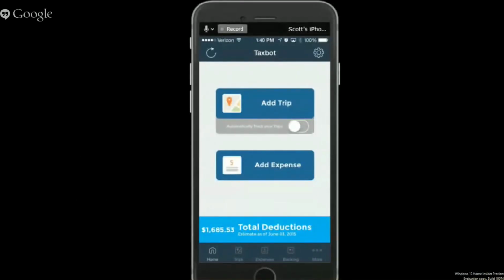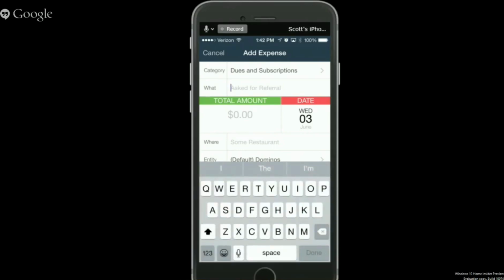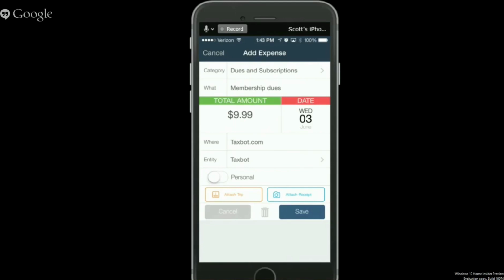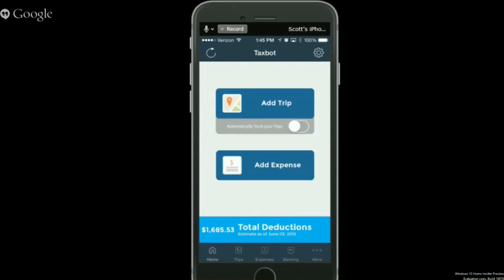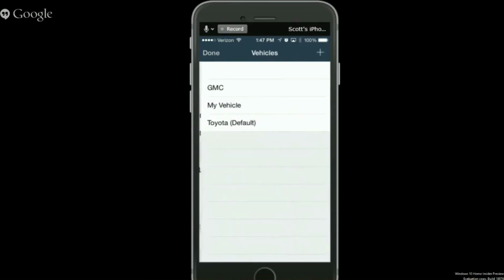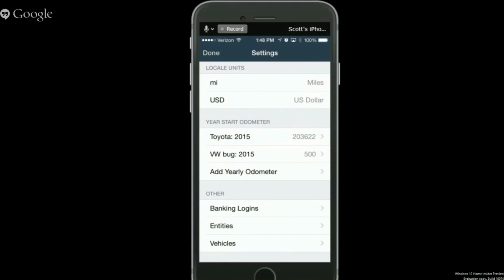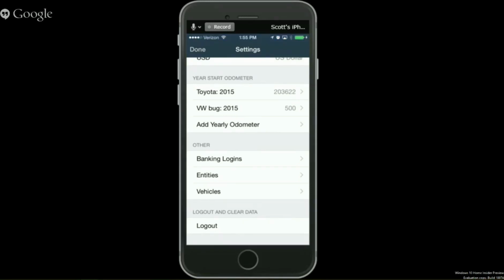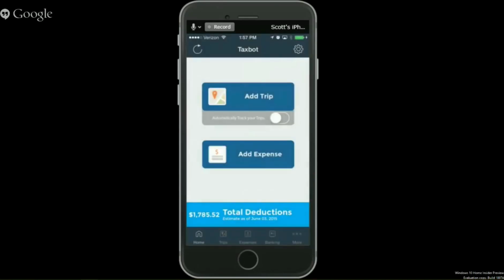Taxbot Expense and Settings Training 2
Video training for the expense and settings of the Taxbot app.